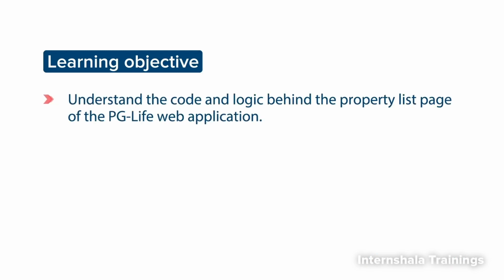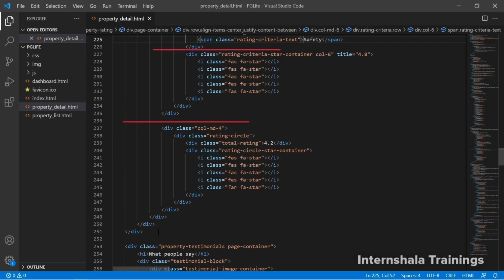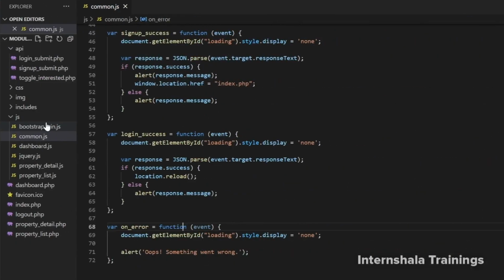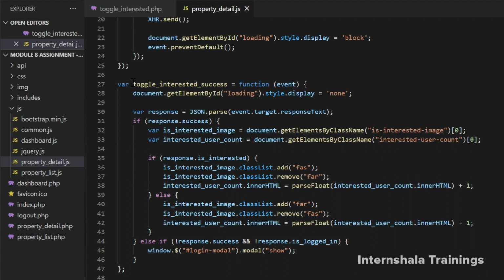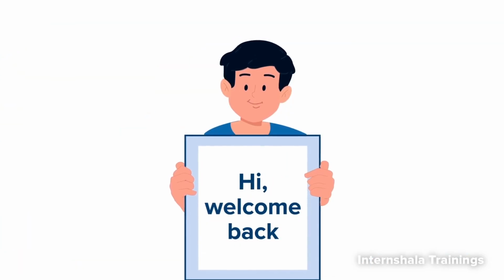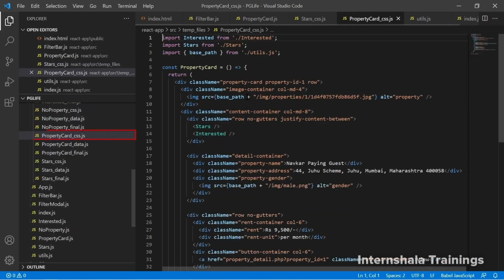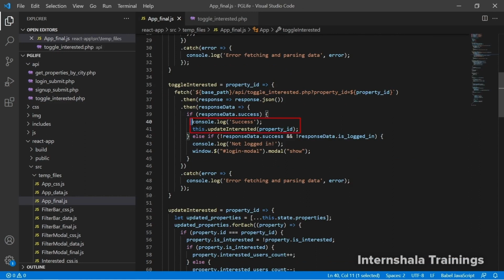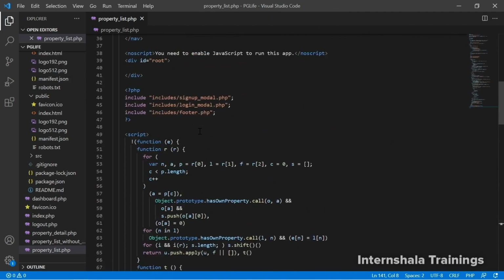Intershala || (Final Project-Combined-Module-Videos) || Web Development